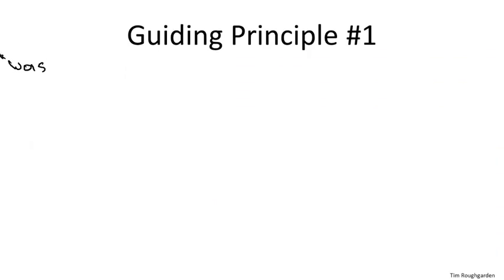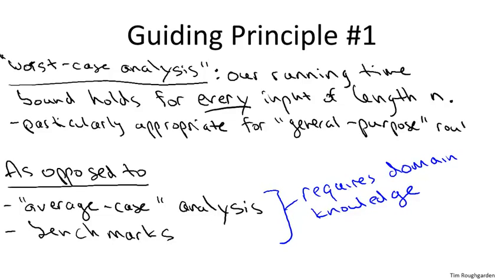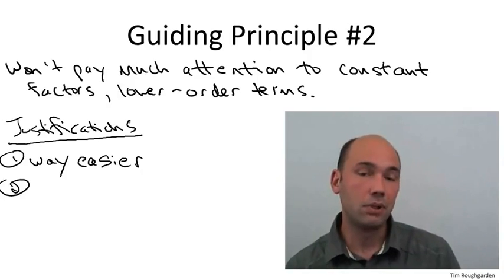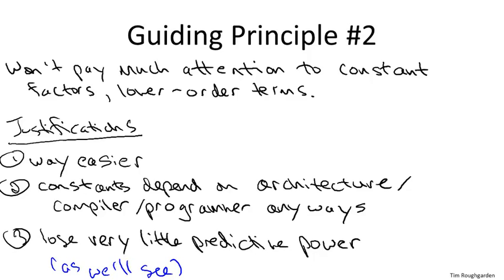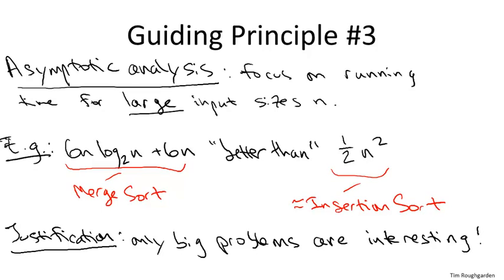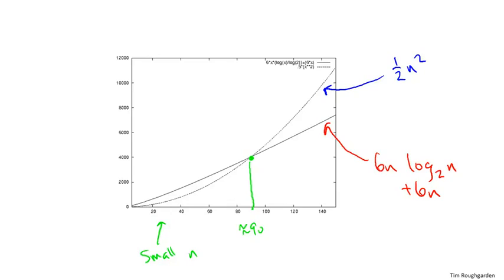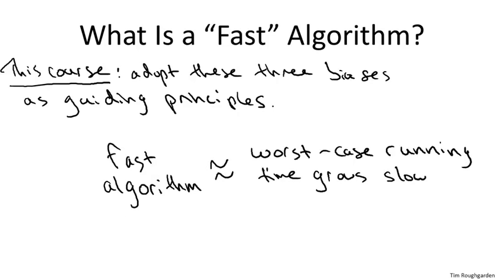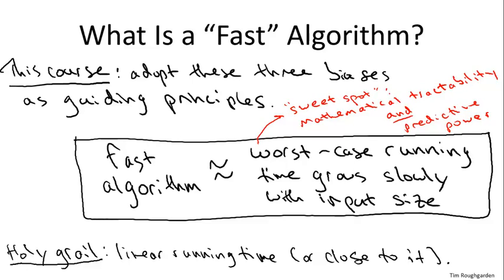1 8 Guiding Principles for Analysis of Algorithms 15 min